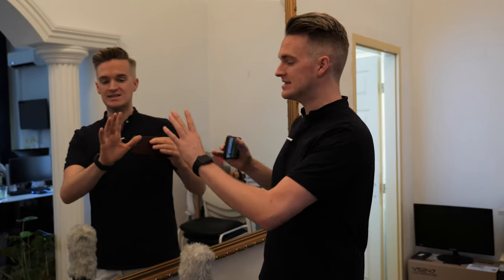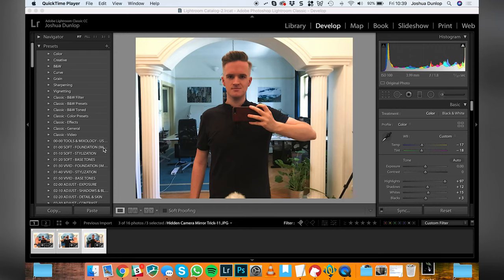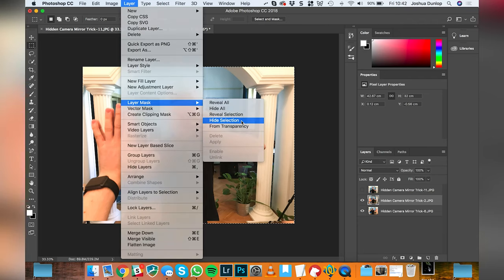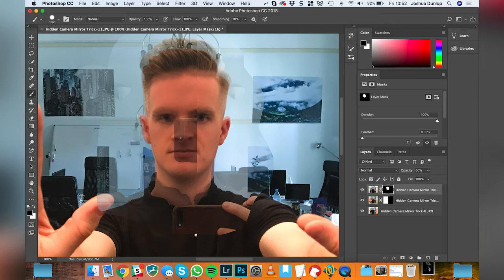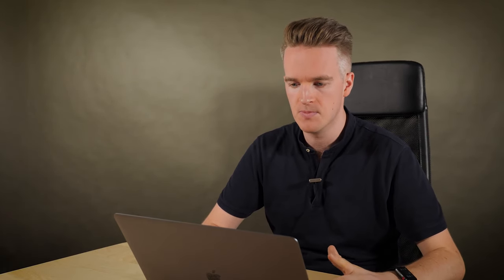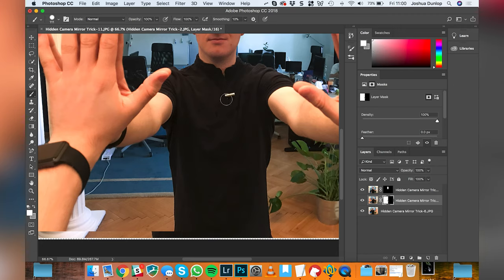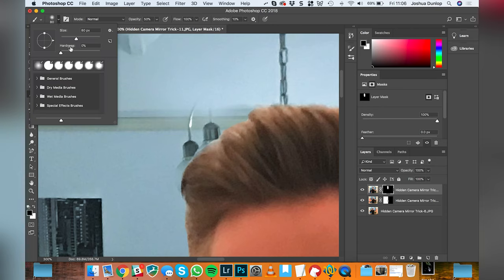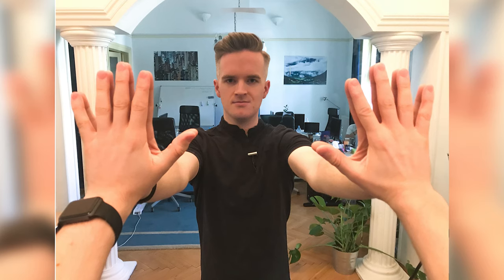Reflection Without Camera - Photography & Photoshop Tutorial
Learn this easy, yet cool trick to make your friends and family say "Wow! How did you take that?" Want to know more?